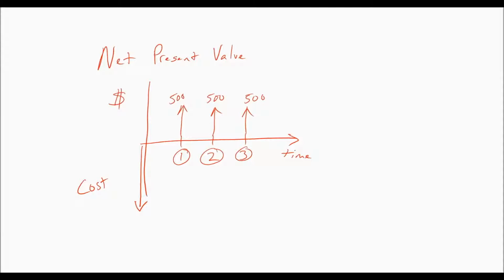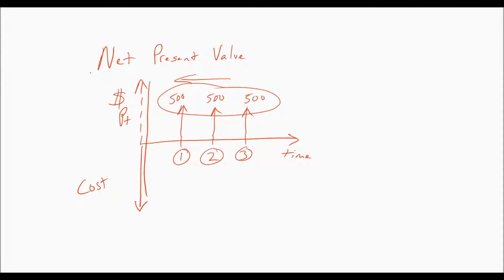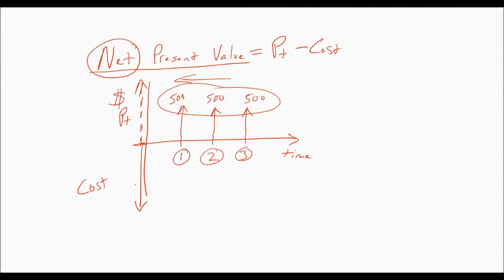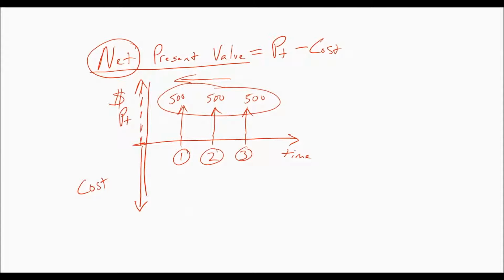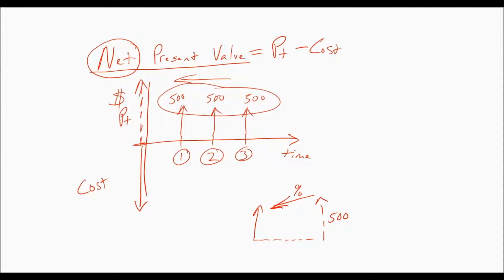Net Present Value